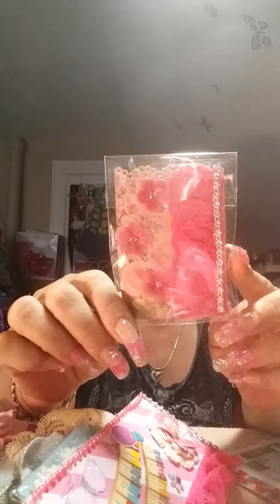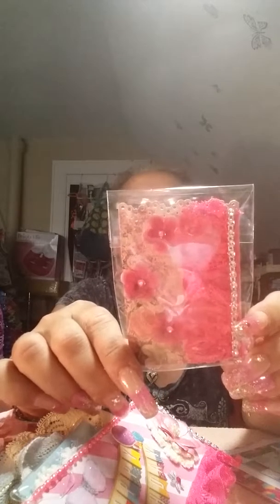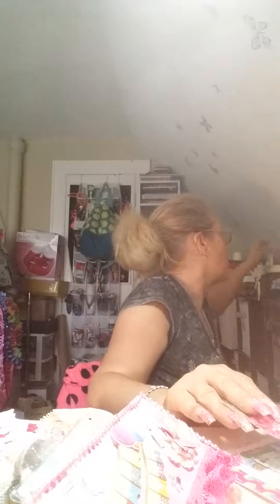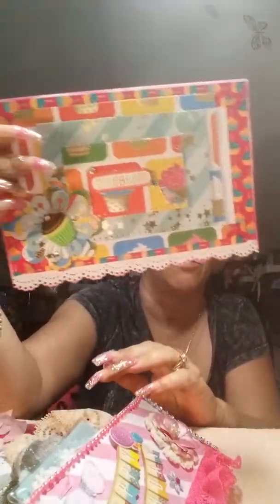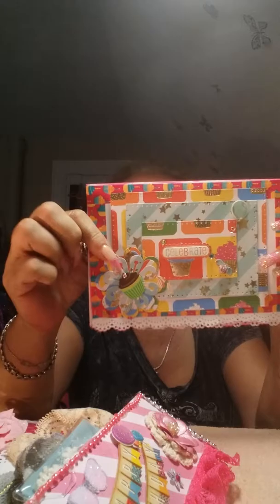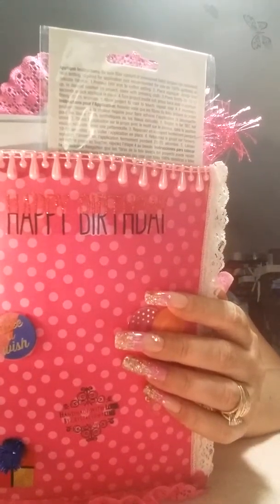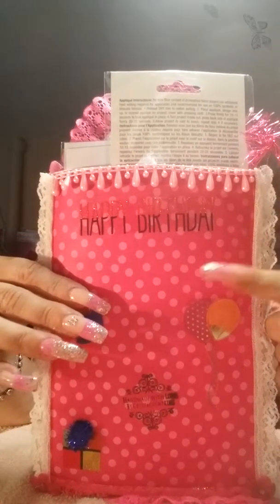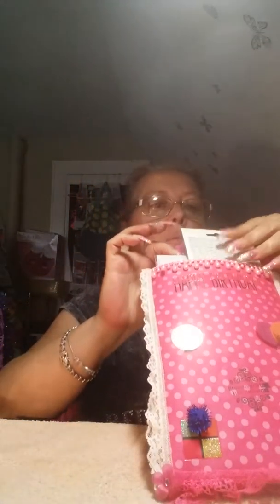Birthday swap #2 from the lovely Crystal Lumpkins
Thank you Crystal for participating in my Birthday swap ! it's beautiful, and i love it xoxoxoxo